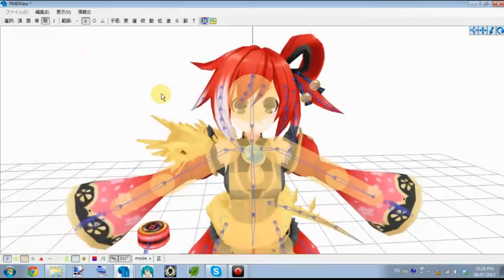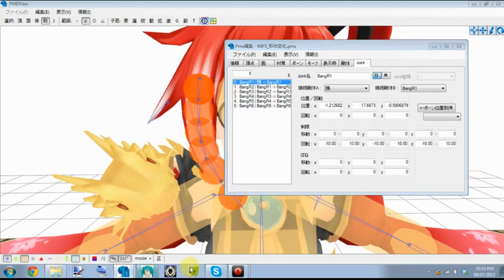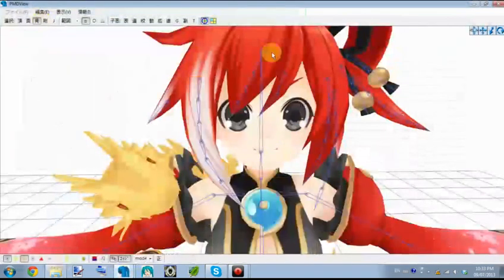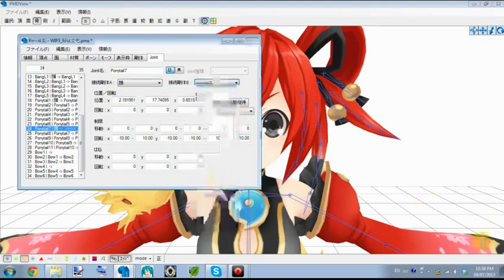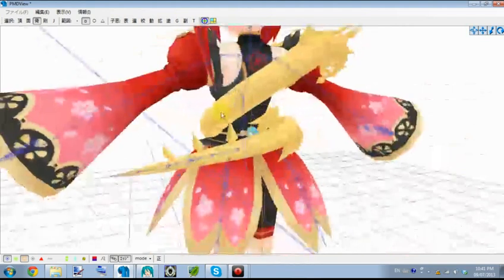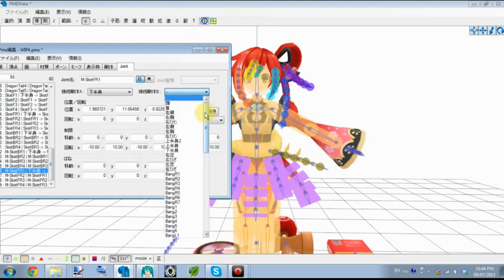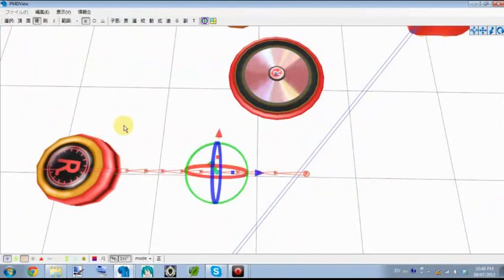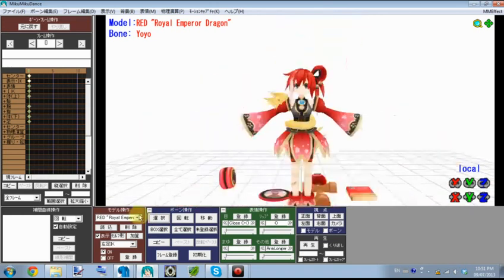PMDe Physic Making Tutorial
*HD PLEASE*
I hope you can hear me good enough and i hope you could understand how to do this.

Pass: PMDNeko
I had to re upload the PMDe becuase I got it on Loda and I dont know if its on bowlroll.
I had to use my friends youtube again. My youtube cant upload videos longer then 15 minutes.